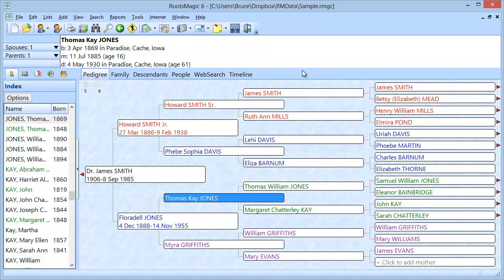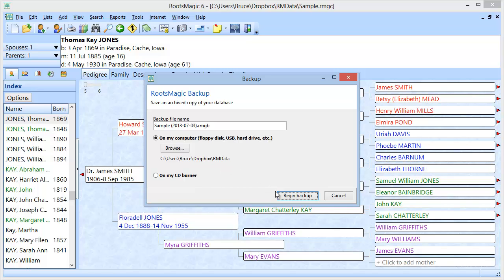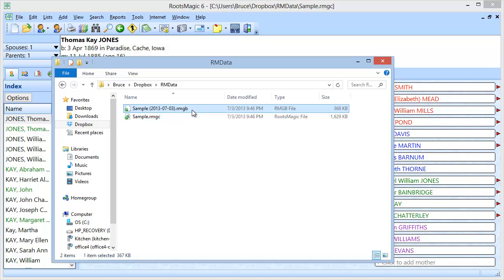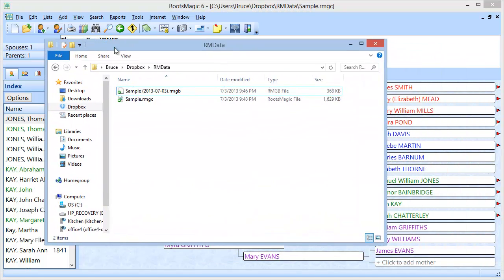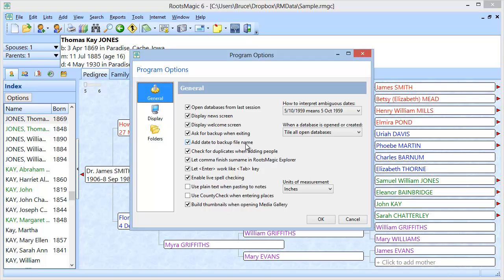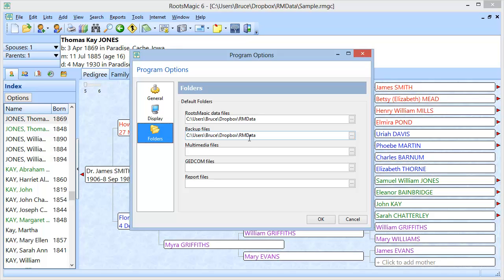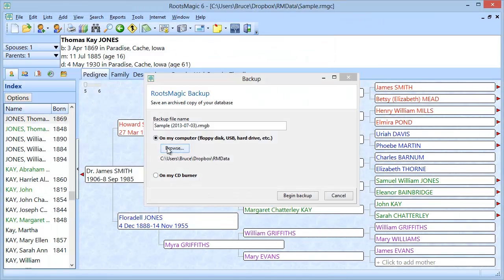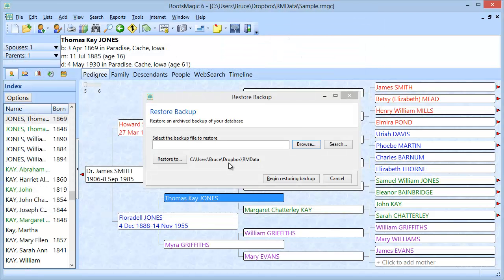Backup and Restore in RootsMagic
A brief video showing how to backup and restore database files in RootsMagic.  Backups not only protect your data in case of a crash, but can also be used when transferring your data to a new computer.